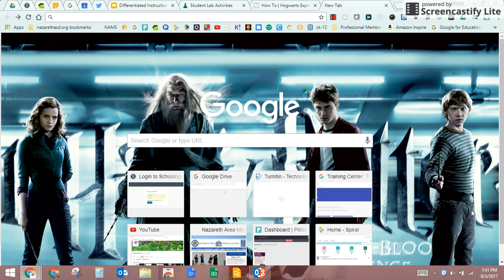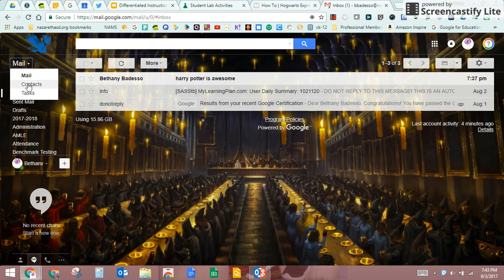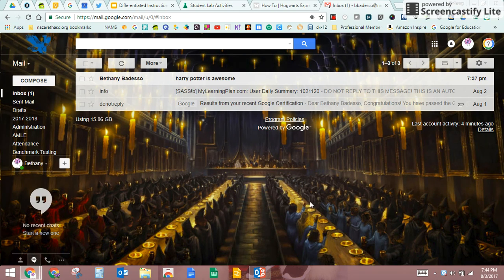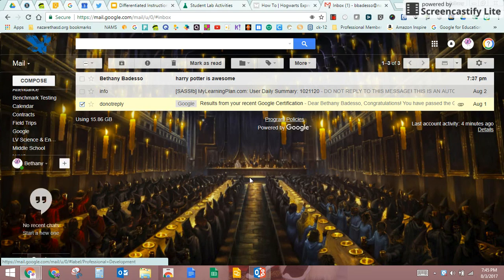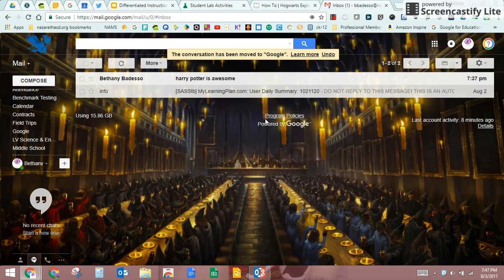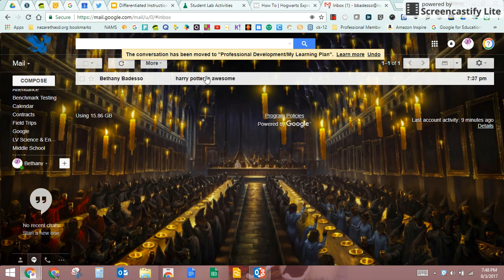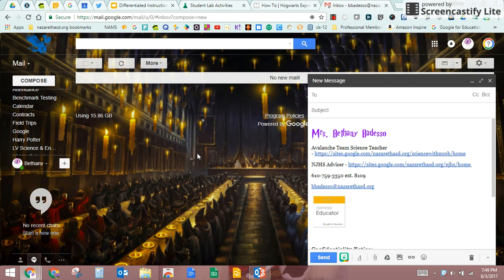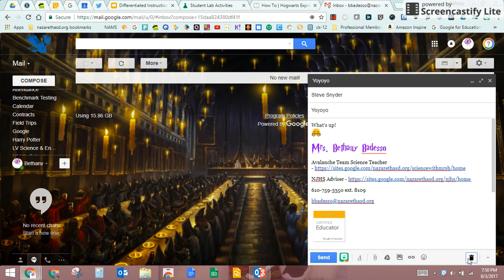Gmail Basics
Using Gmail - The Basics